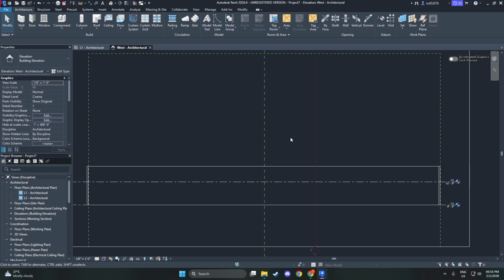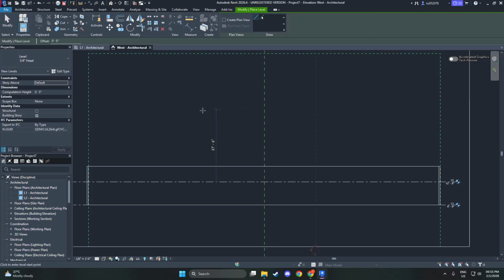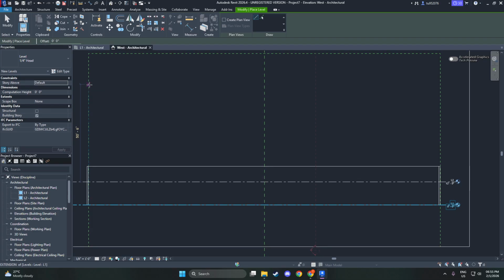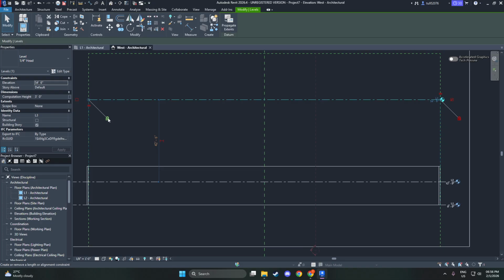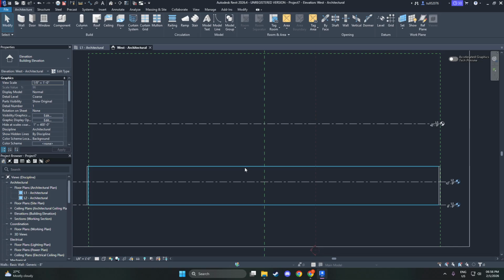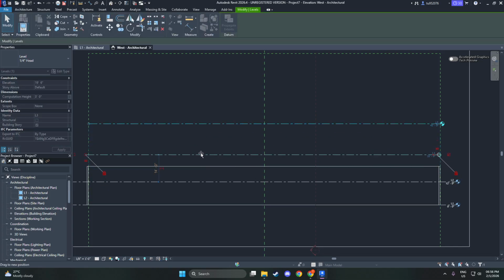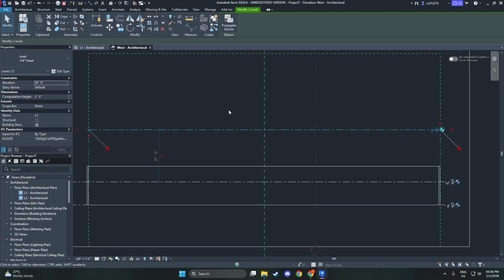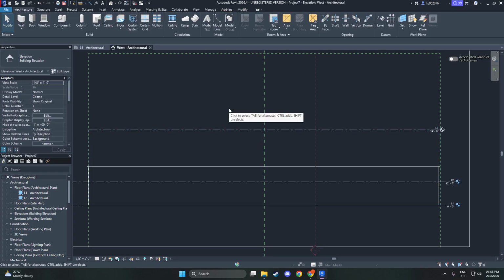How to Add Level in Revit [2026 Full Guide]